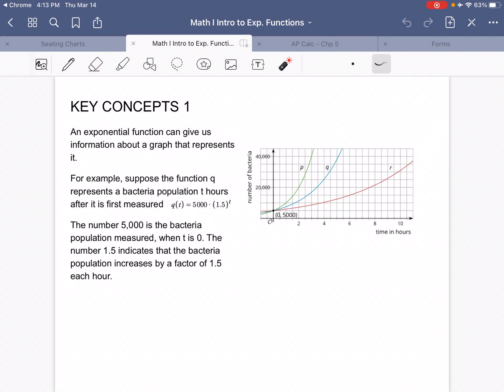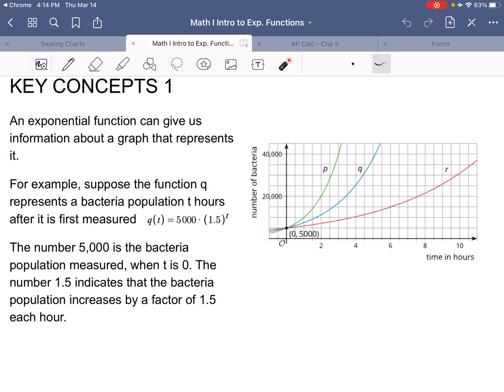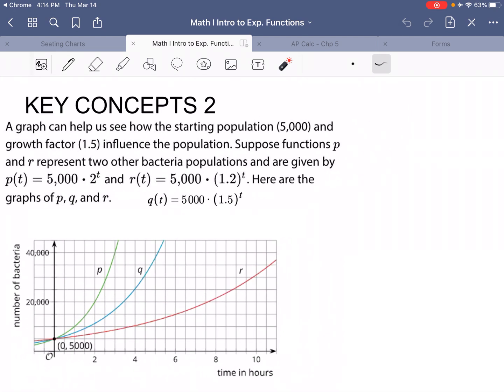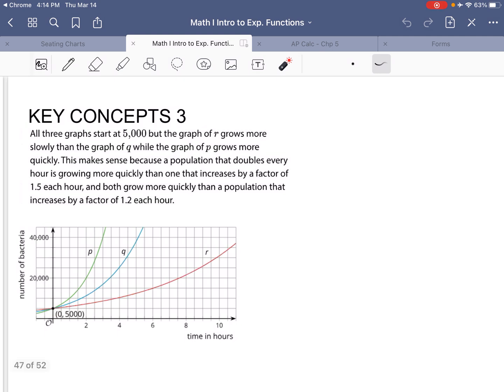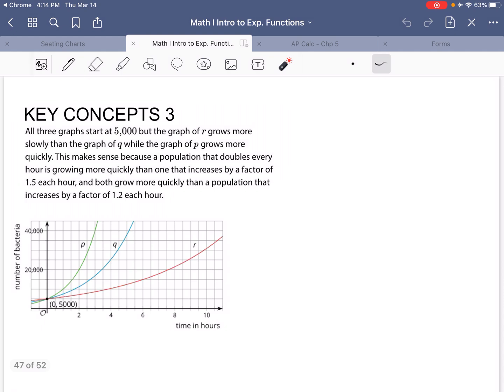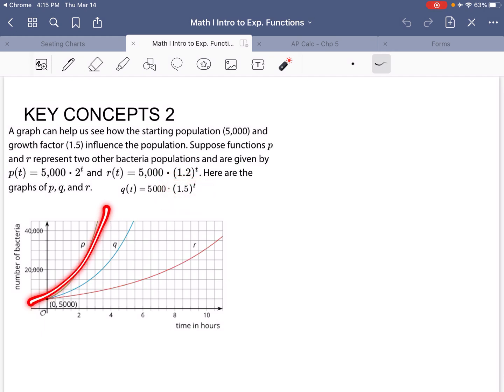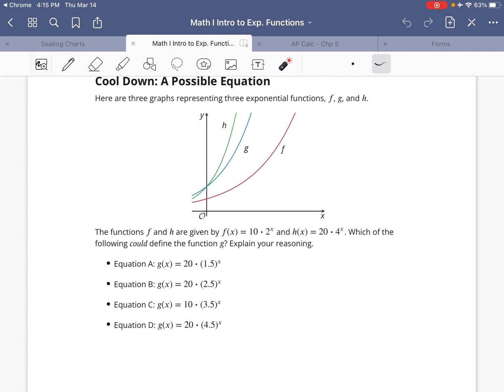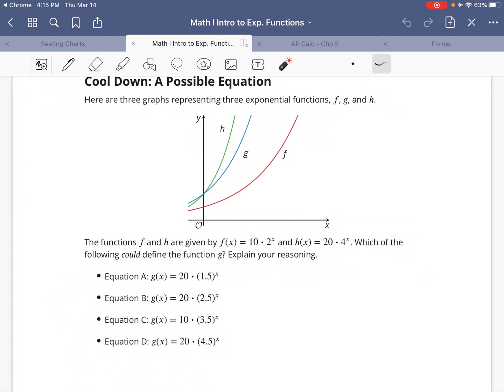Lesson 12 - A Possible Equation